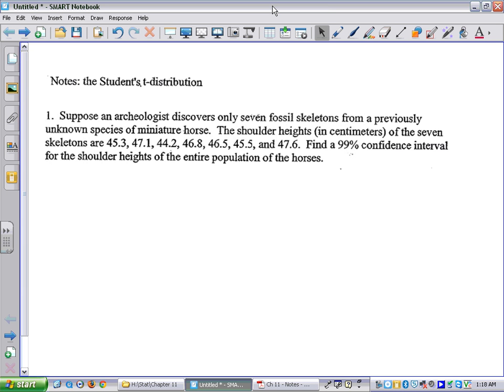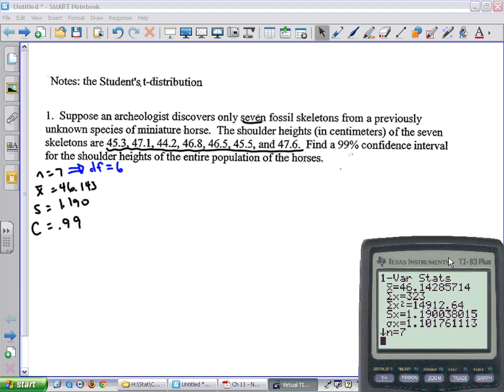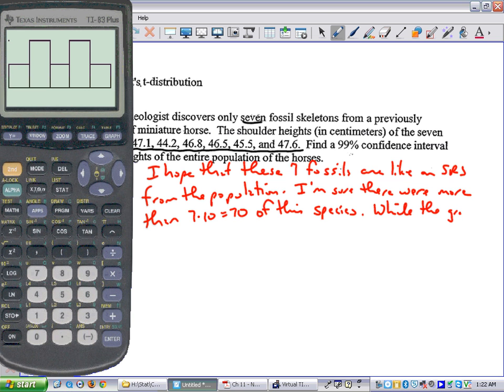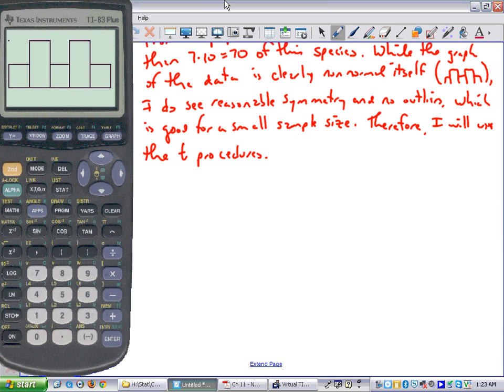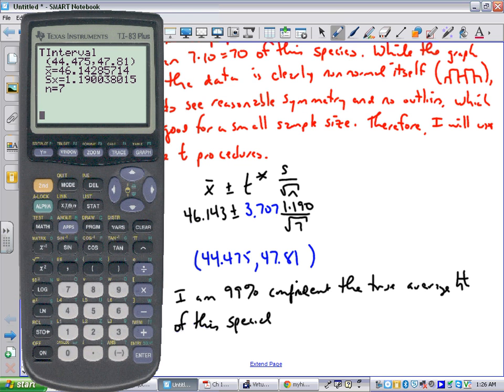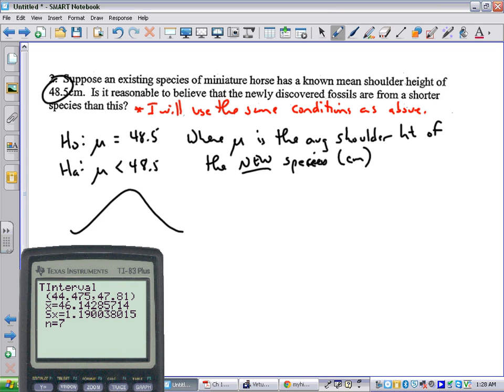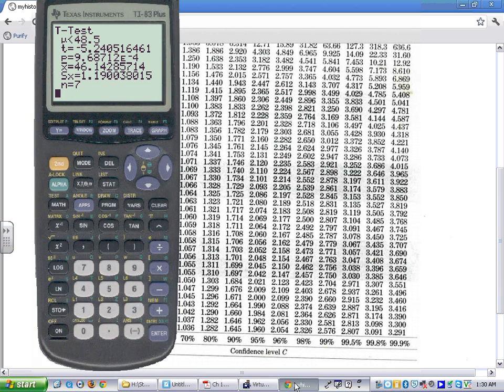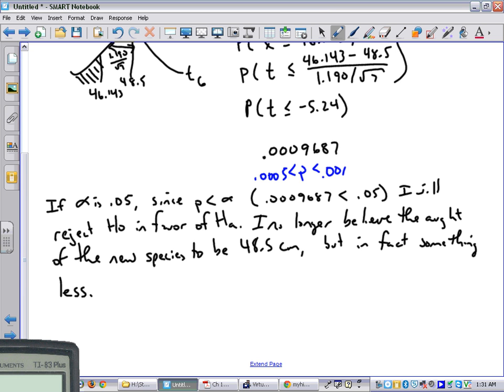t distribution notes.wmv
Notes on small single sample t distribution problems (one CI and one HT)